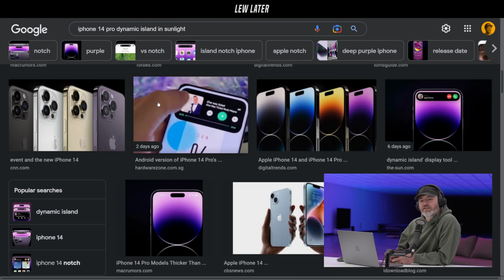iPhone 14's Dynamic Island In Direct Sunlight